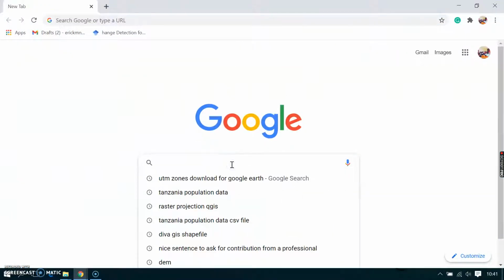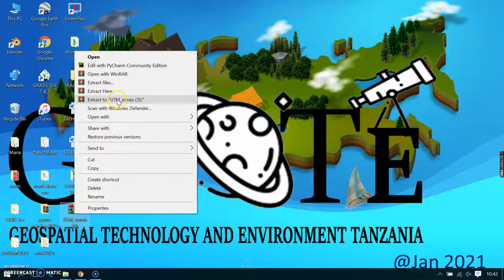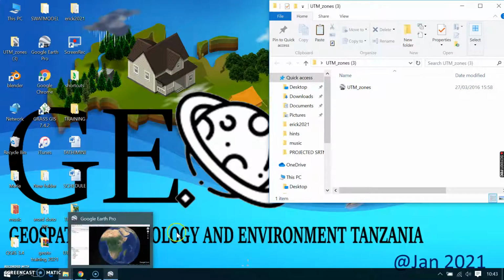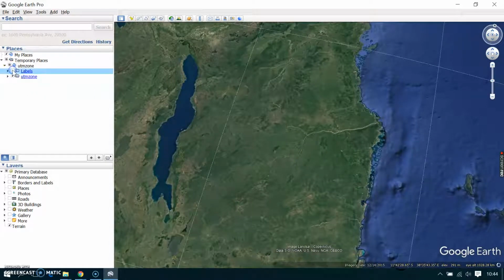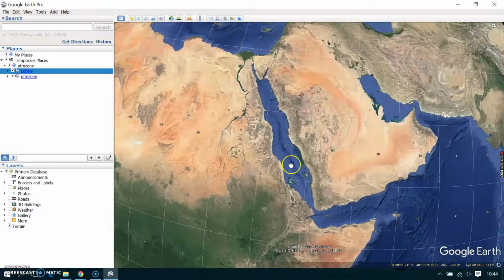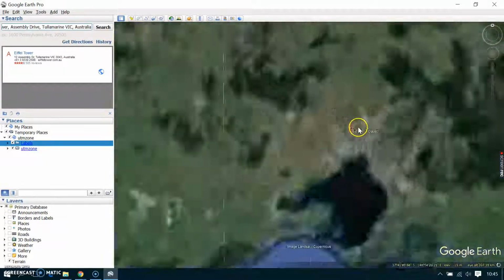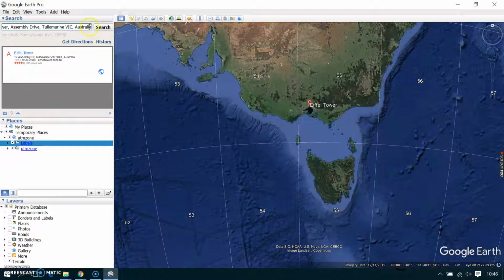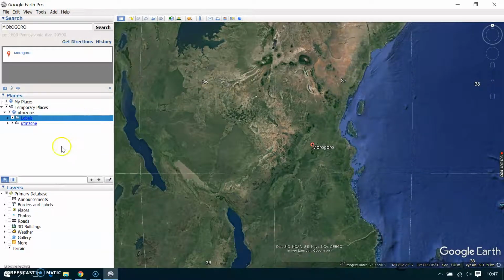UTM ZONES USING GOOGLE EARTH PRO